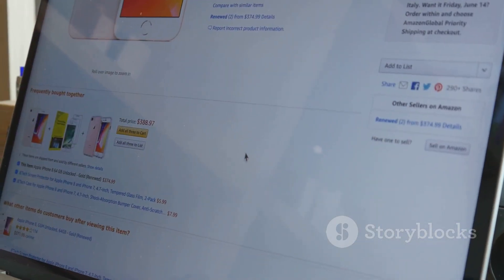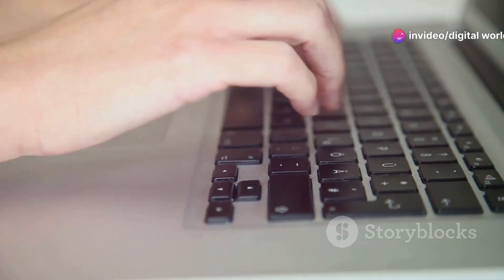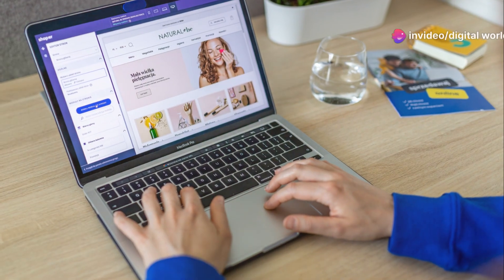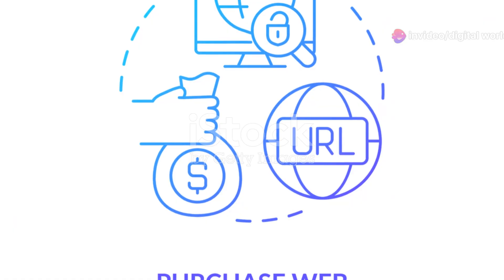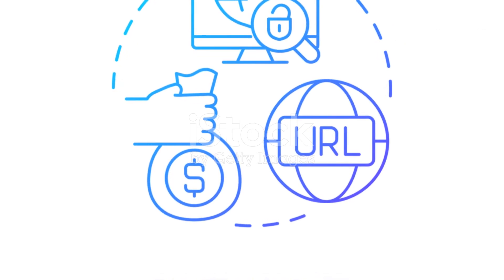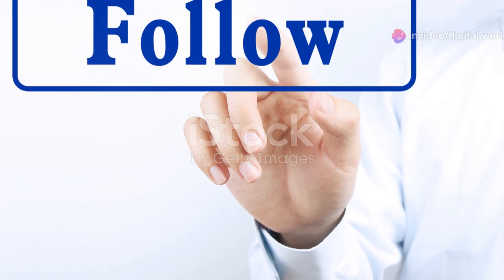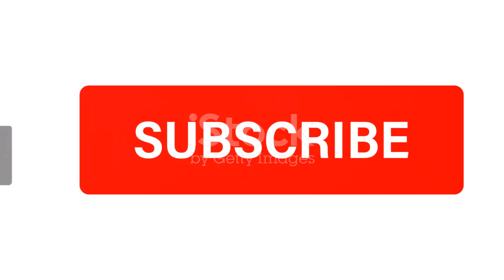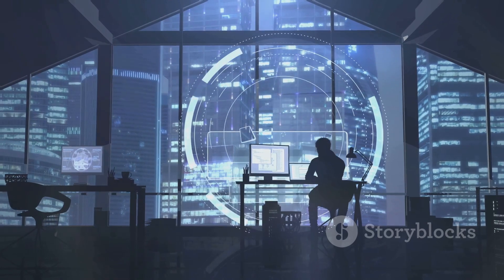wordpress vs clickfunnels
AiAgents:Creates Websites , Videos, Voice Overs, Art-Images, Social Post, Ads Copies, Emails, Content, Blogs, Business Plan, Marketing Plan , Idea Generator, Lead Generator Marketing Strategies, Daily To-Do List , Scheduler, Marketing Assistants & More for you and your clients using just a KEYWORD in Few Minutes
And there are many other functions

Create a website for your blog or business today. Shared Hosting starts at just $1.99/month and includes a free domain, free SSLs, free website builder, and more

Enjoy PREMIUM Blazing FastShared Hosting provided by KnownHost. Backed by a state of the art distributed Cloud system, you get all of the features and none of the fuss! Contact KnownHost today to get started